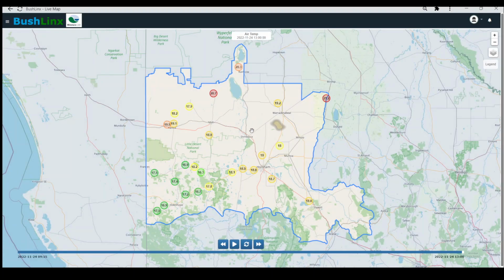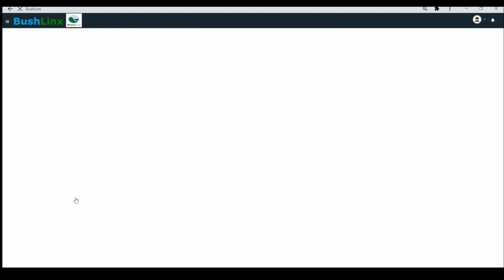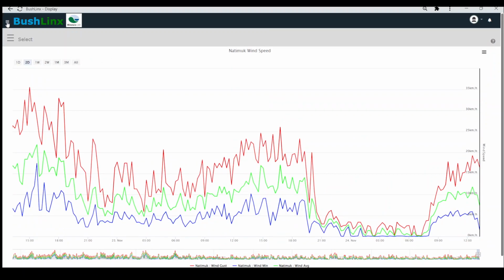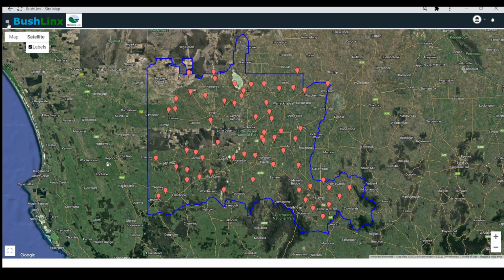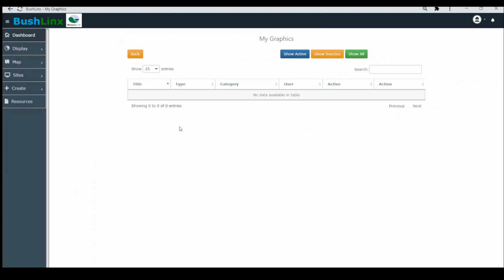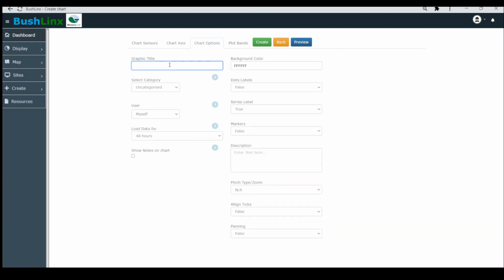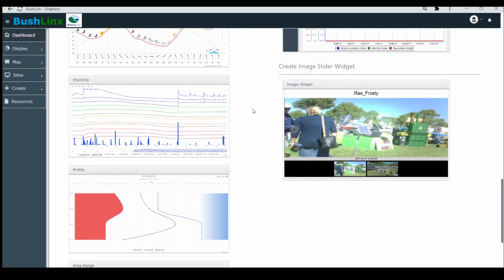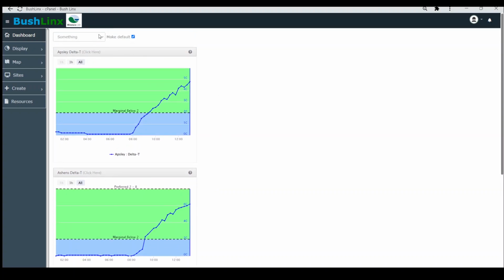Best farming IOT system BushLinx in the Wimmera Weather Station Project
BushLinx Farm IOT systems displays region wide networks of weather stations. Join Tim for a brief tour of BushLinx using the Wimmera CMA Weather Station and Soil Moisture probe network.
Live data from weather stations has many real world applications, informing on farm activities such as spraying, harvesting activities and fire danger. Over time automated on-farm weather data records are playing an increasingly larger role in compliance with agricultural codes of practice, and proving to be very useful tool for improving decision making.
Longer term data from soil probes like the EnviroPro soil moisture probes used by BushLinx inform changes in soil moisture through the whole soil profile and root zone. Decisions such as crop selection/rotation and fertilizer application rates are informed by seeing how much water is stored in particularly the lower root zone.

Perhaps the most common point of feedback is how much confidence on-farm live weather and long term soil moisture data gives to decisions made on farm.